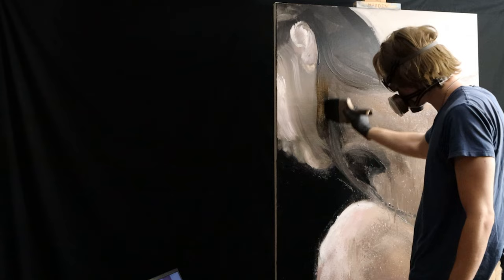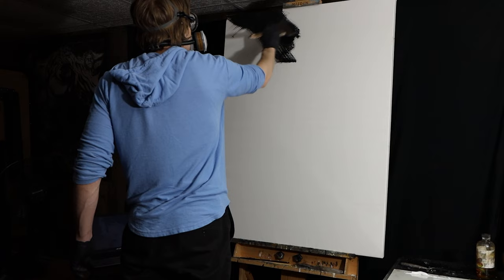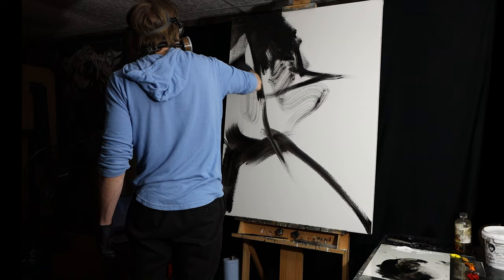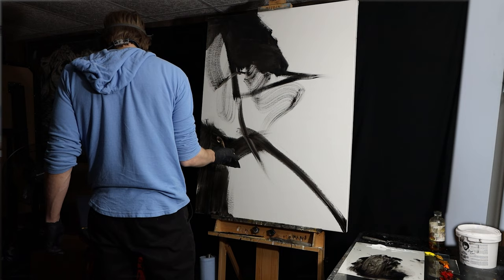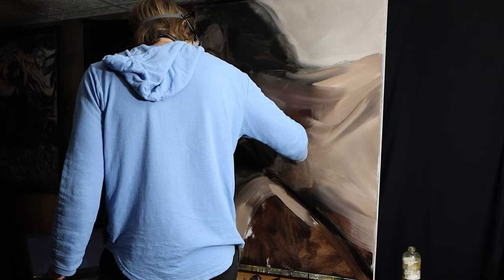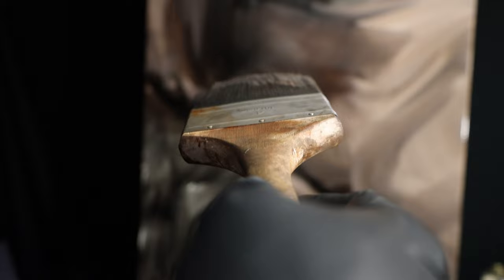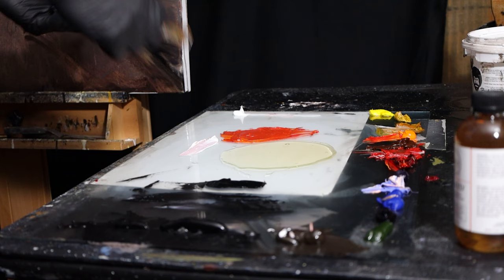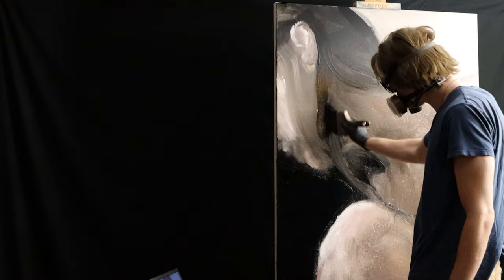Production of a Figure Painting: Oil Painting Secrets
Instagram for more tips: /sterlingvanderhoof_art
New Card Game Available for Pre-Order: sterlingvanderhoof.art/product-page/grimm-s-gambit-card-game-pre-order

In this painting tutorial I explain how to paint a realistic figure. I will explain the basic thought process that I use so you can easily understand the secret to painting and create with me! I hope these tips will be helpful for you!

Please take these tips only as suggestions when you want to learn to paint a realistic figure. Do not take them as strict rules.

This is the way I actually paint through any scene. I try to use my own unique process, different tools and techniques from other artists to create something fast and fresh.

TOOLS / PAINTING MATERIALS I use for my realistic paintings:
- Double-Primed Linen
- Large 8" Bristle Brush
- Small Bristle Brushes for Splatter Technique
- Soft Round (2, 4) Paintbrush for Detail Areas
- Paper Towels to Clean the Brushes
- Galkyd Medium
- Paint Thinner
- Winsor & Newton Oil Paints